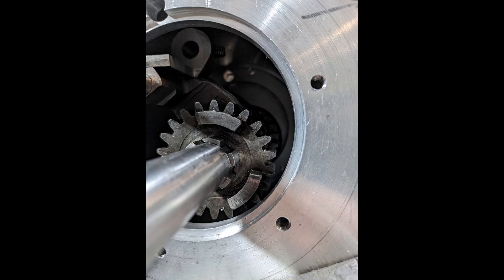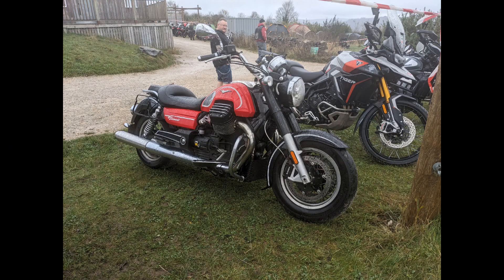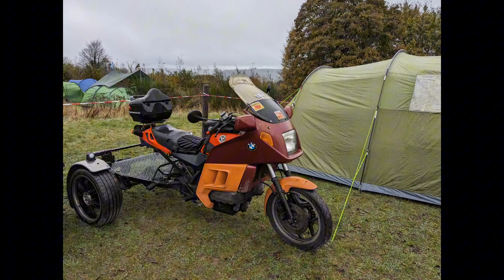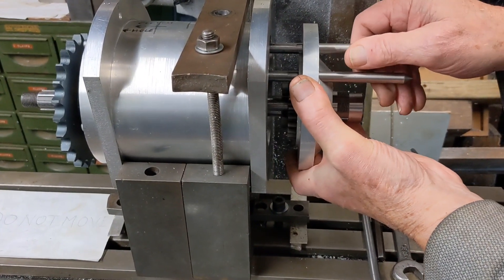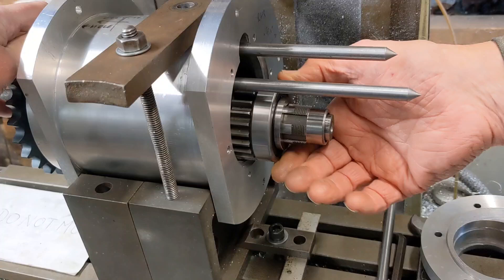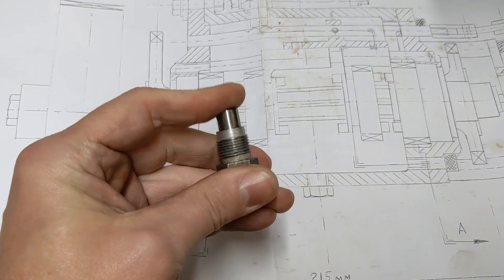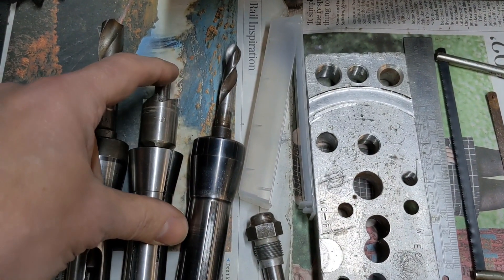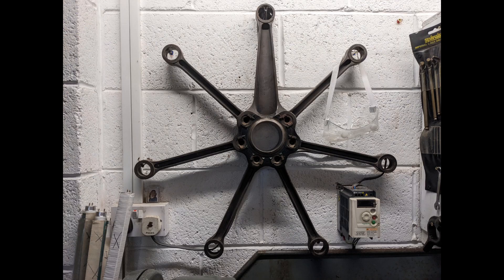Pheasant Pluckers & a Gearbox.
A weekend away at the Pheasant Plucker rally didn't stop work on the gearbox. It's looking good with the detent next on the list. Good news is that both gears select well and it's not too fiddly to assemble.